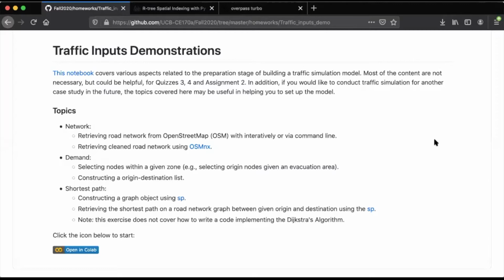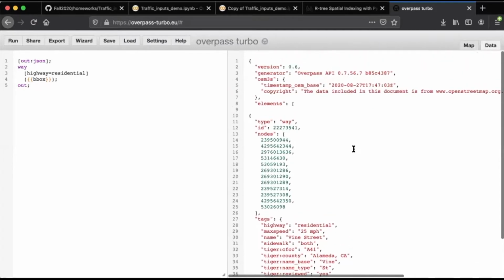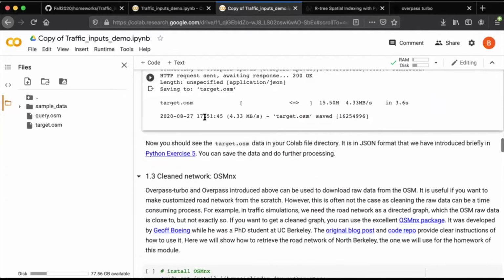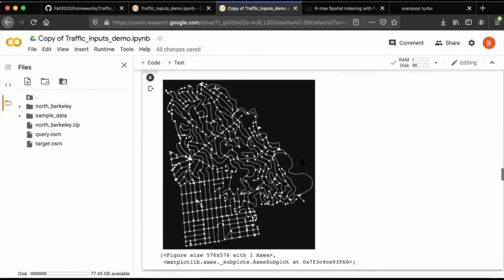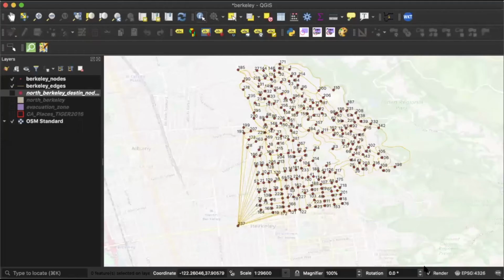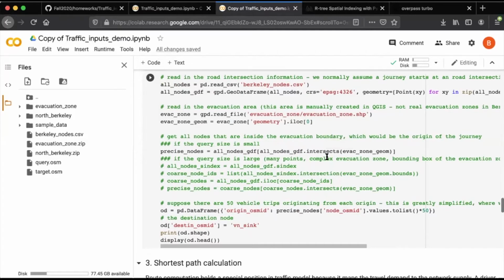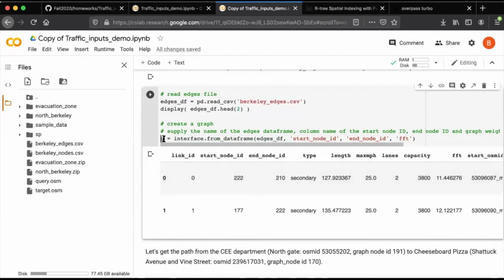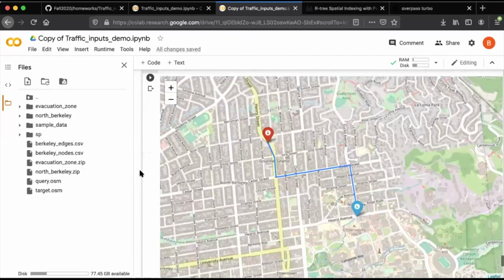Traffic simulation inputs and shortest path demonstration